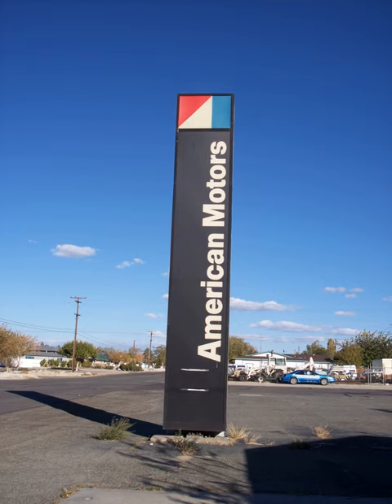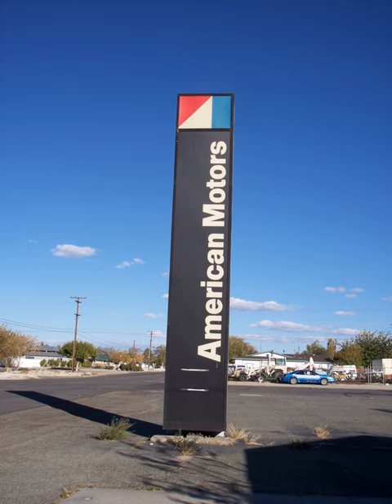Electrosport | Wikipedia audio article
00:00:15 Design
00:05:28 Legacy

- Socrates

SUMMARY
The Electrosport (also described as "Electric-sport") was a compact-sized electric vehicle using AMC Hornets that were converted by the Electric Fuel Propulsion Company (EFP) of Ferndale, Michigan.